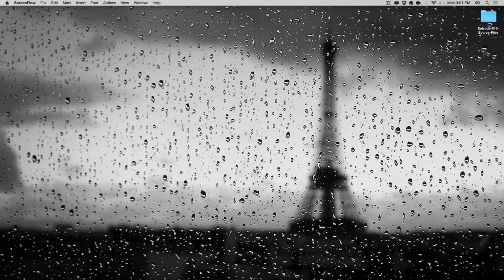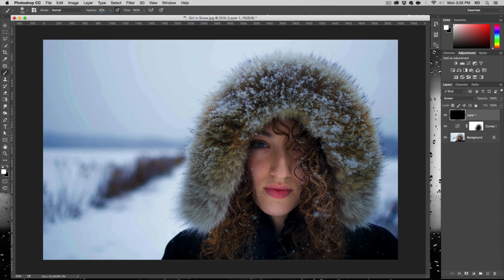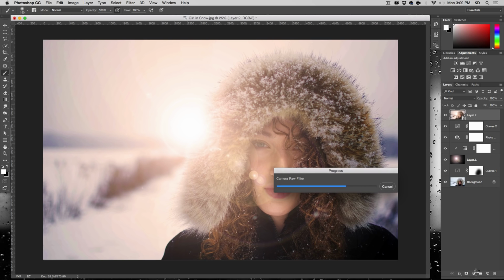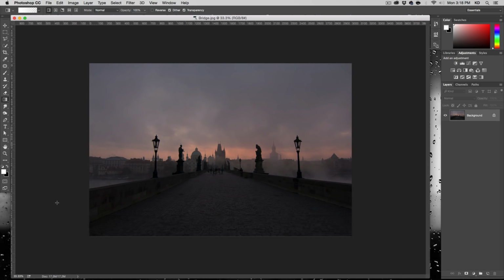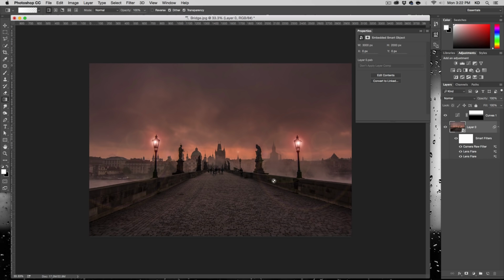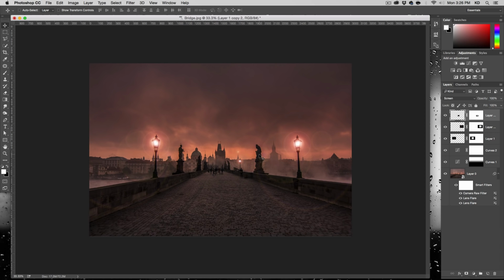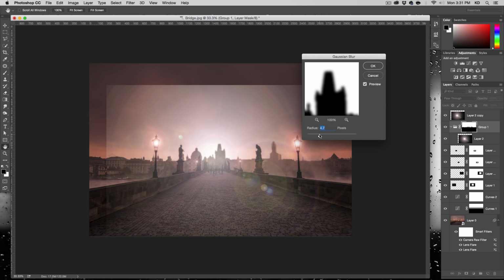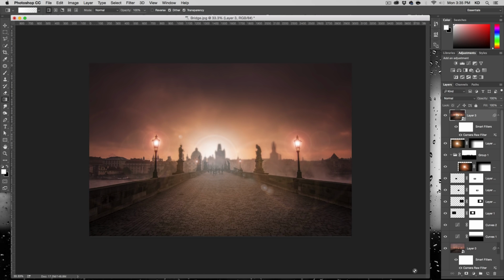How to use Lens Flares in Photoshop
Sign up to my blog newsletter to get the source files for this episode

In this episode, I show you how to create lens flares in Photoshop.